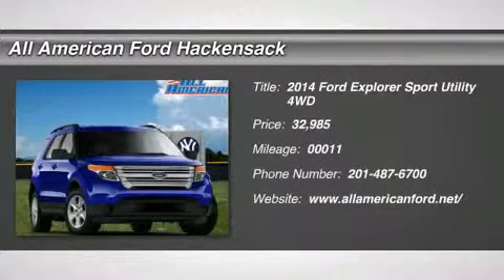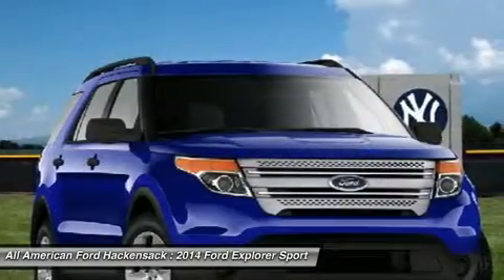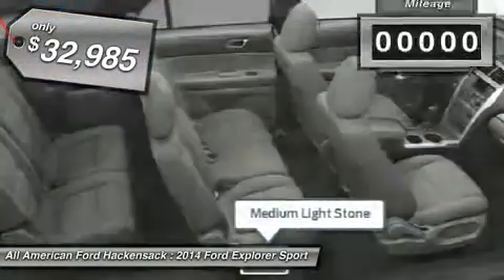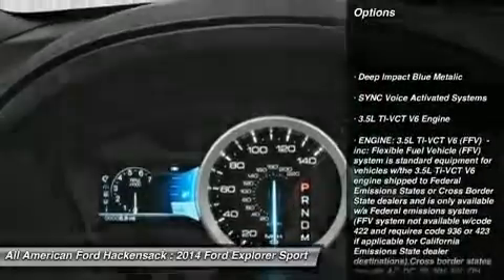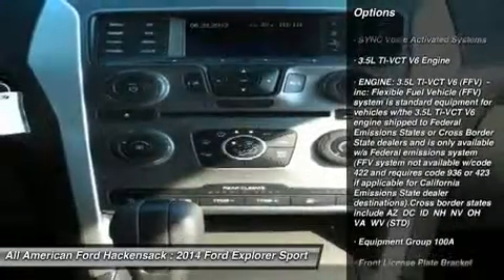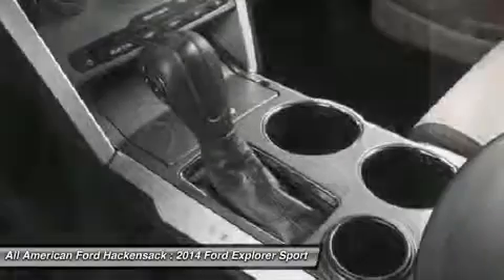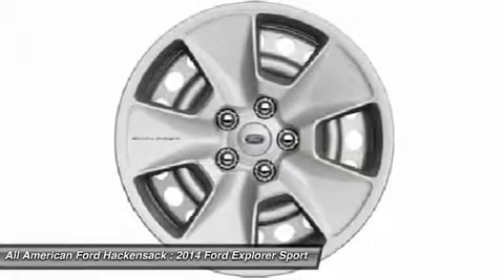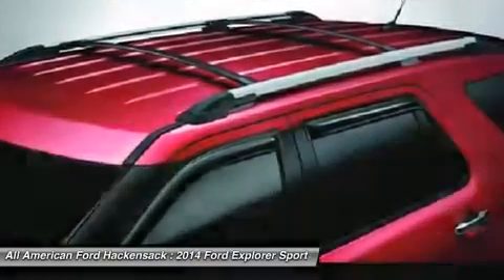2014 FORD EXPLORER Hackensack, NJ 14T482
2014 FORD EXPLORER Hackensack, NJ
Stock# 14T482